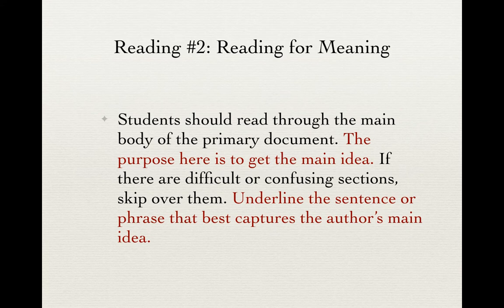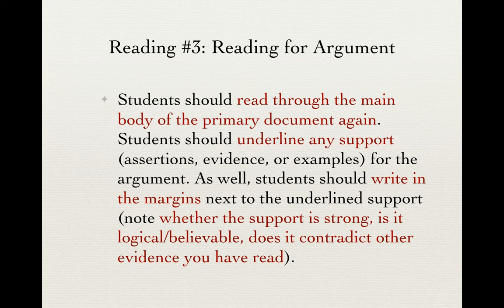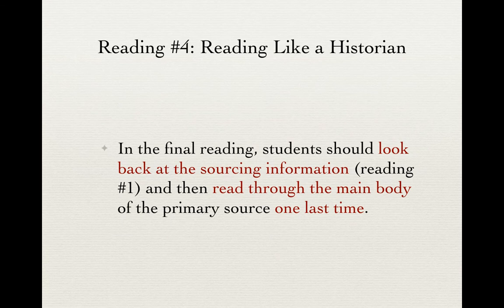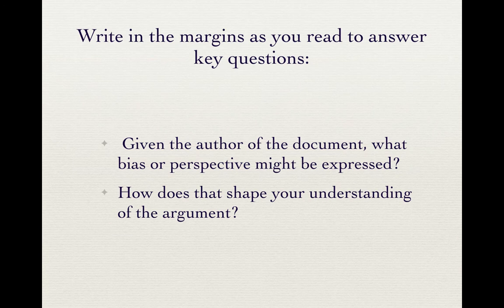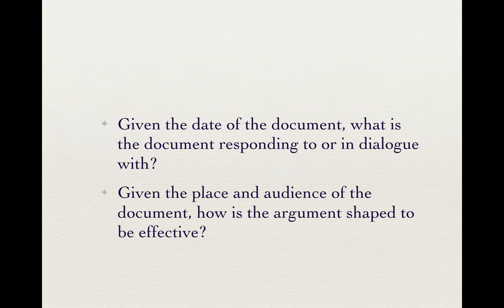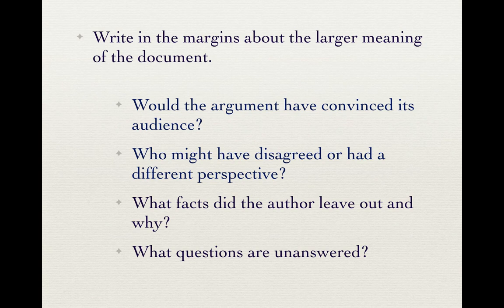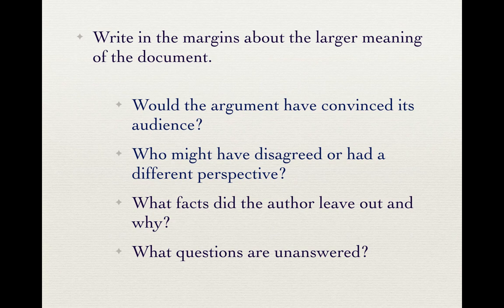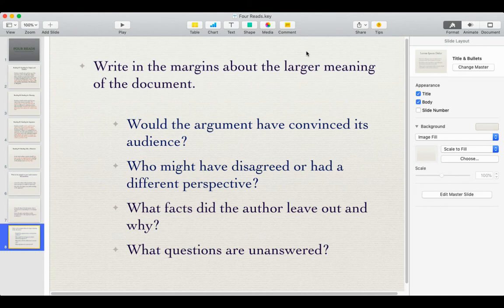Four Reads Oct 7, 2020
Strategies to reading and analyzing documents